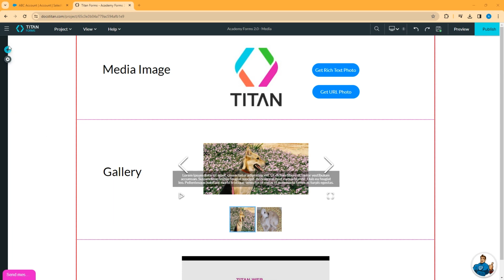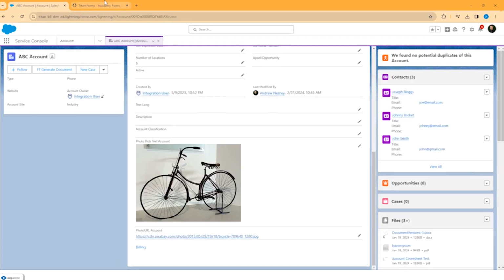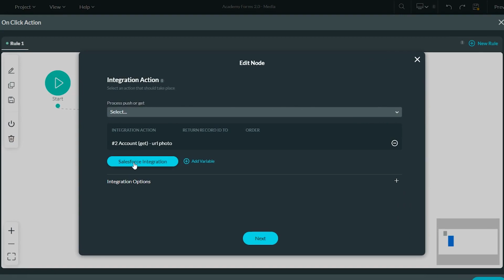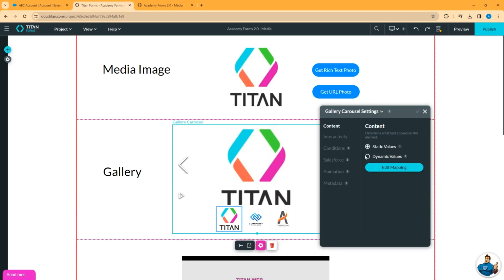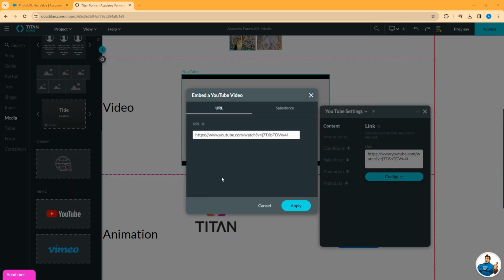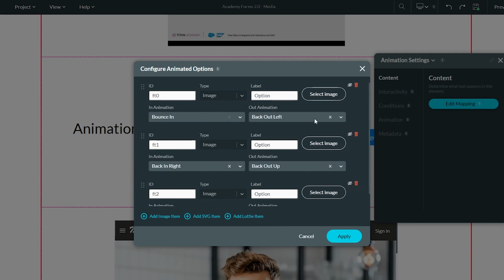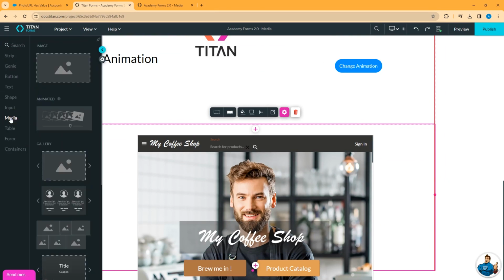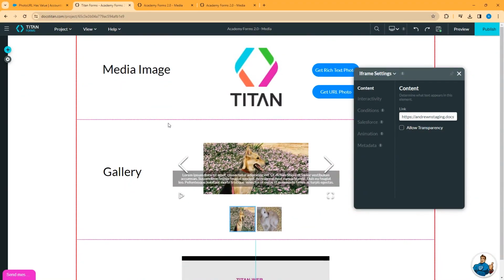Media Element Options For Forms 2.0 | Dynamic Forms For Salesforce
Titan is a powerful no-code digital experiences platform for Salesforce. This tutorial discusses the media options for Titan Forms 2.0 - media images, photo gallery, embedding video, image animation, and the use of an Iframe within a Titan Forms 2.0 Project.

This tutorial provides a general overview of the media element options for Forms 2.0. To find out more about this topic, visit our Titan Academy

Chapters:

0:00 - An Introduction
0:29 - Adding An Image
0:49 - Image URL
1:24 - Salesforce Environment
2:06 - Salesforce Action
4:00 - Image Gallery
5:24 - Embedding Videos
6:04 - The Animation Element
8:13 - Iframe

The image element is found under the media tab. Click on the + icon to open the element menu and click the media tab. Drag the Image element onto your canvas. You can choose to display one of your previously uploaded images or upload a new image. To upload a new image, click the Upload tab. You can upload from your computer or drag the image into the upload container.

To insert an image using a URL, in the Add an Image window, click the URL tab, and copy an image URL directly from a website. The image must be from a public location for it to be displayed. Then, paste the URL into the Image URL field.

To use Salesforce image, click the Salesforce tab. The Salesforce Integration window opens.  Select the Get Record tab and click Create New to configure a Salesforce get to retrieve the record that contains the rich text image. When you come to the Mapping step of your get, ensure that the image in your project is mapped to the rich text area field in Salesforce and click the gear icon. In the Configure Format window, ensure the enabled checkbox is checked and that the format selected is Image. If this step is not completed, the image will not display.

To access the gallery, select the Media tab and choose from the listed Gallery elements. Each gallery element type is suited to different needs:

 1. The carousel displays a slideshow of multiple images that end users can click through.

 2. The testimonial carousel is an easy way to display positive reviews of your product or service.

 3. The extended gallery gives you the option to add more content to your gallery container.

 4. The gallery grid displays all the images at once in a grid format.

You can choose to upload static images for your gallery elements or map them dynamically from Salesforce.

Navigate to the element menu and select the media tab. Drag and drop a video element to the canvas. You can choose to insert a URL or use a video from Salesforce. You can update the video link in the video settings menu.

To find out more, please continue watching the video.

and learn more about media elements.